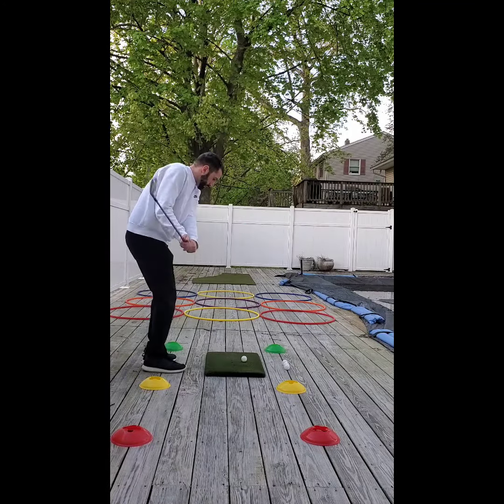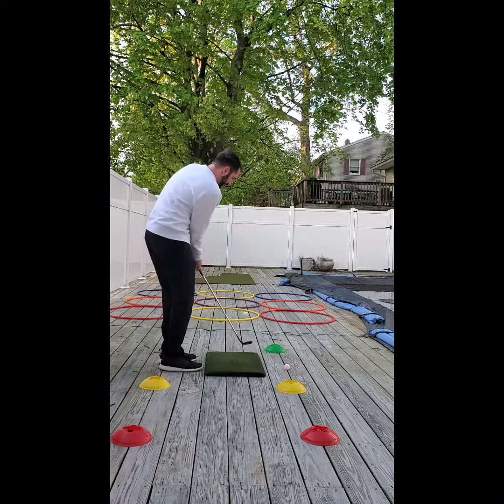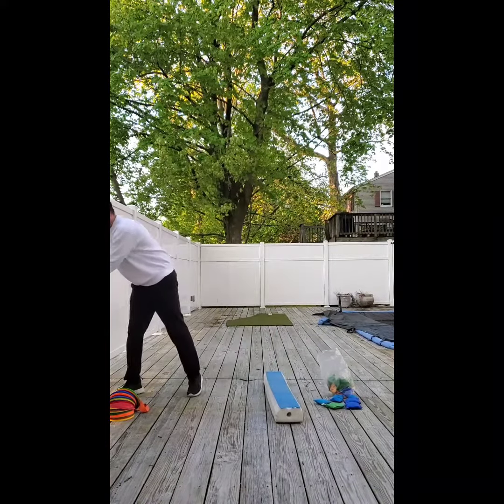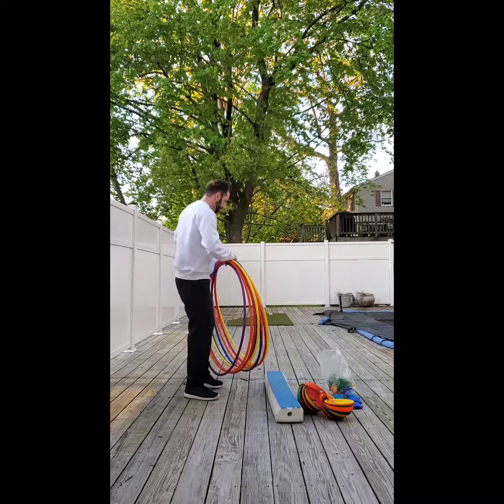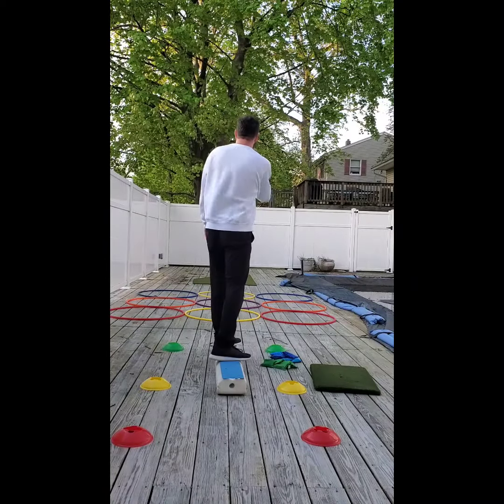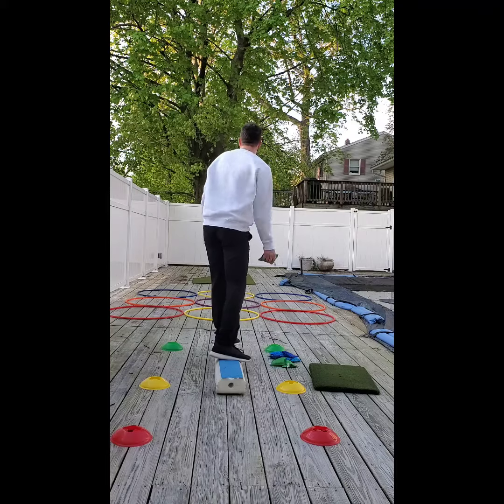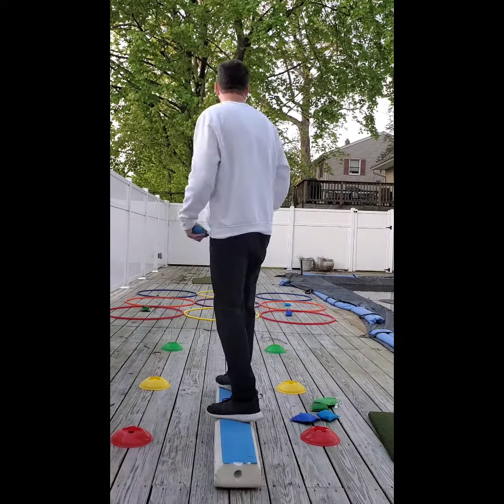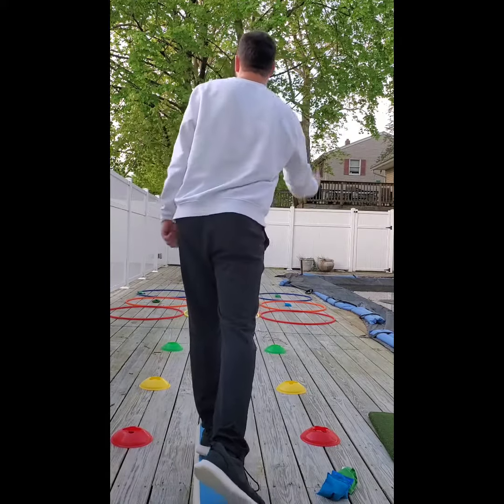Tic Tac Toss (chipping distance control)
One of the most important things when teaching kids golf is to keep it simple and fun. Having them toss bean bags into hula hoops is the same motion they make when chipping. This will make kids better at chipping while still allowing them to have fun and GO LOW!